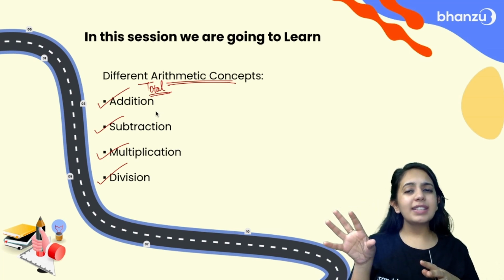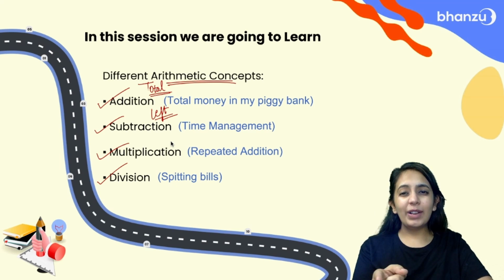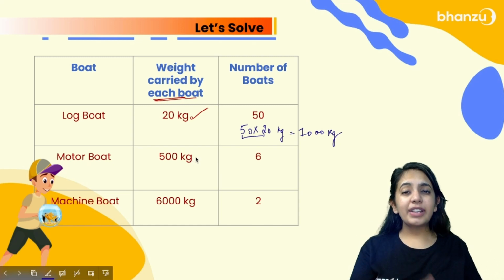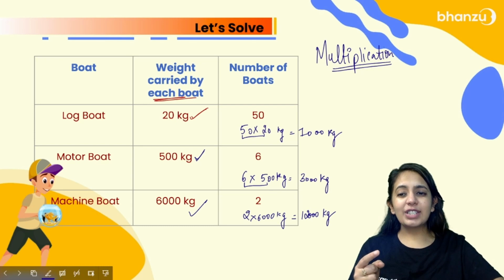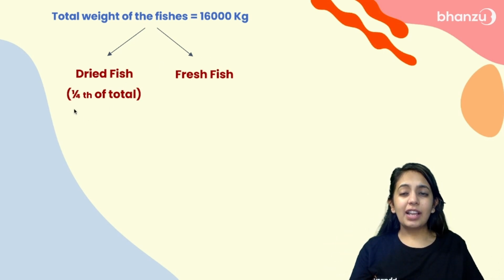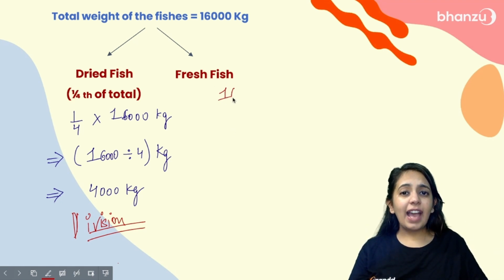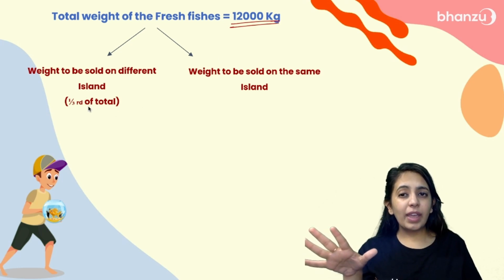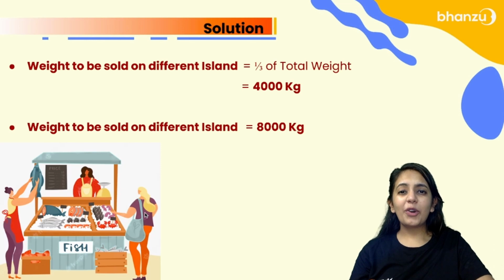"A Boat Adventure Math Voyage : Learning Meets Adventure"📚 | Chapter 1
"Exploring Arithmetic Concepts: Addition, Subtraction, Multiplication, and Division" ➕➖✖️➗

🎓 Embark on an illuminating journey through arithmetic in this video, where we delve into the core concepts of addition, subtraction, multiplication, and division with Bhanzu class.
➕ Dive into the world of addition, understanding how numbers come together to create sums.
➖ Explore subtraction and learn how to find the difference between numbers.
✖️ Grasp the fundamentals of multiplication, discovering how numbers can be combined through repeated addition.
➗ Understand division as the process of sharing or distributing quantities into equal parts.
🌟 Immerse yourself in interactive examples that showcase the practical significance of each arithmetic operation.
🤔 Challenge your skills with real-world scenarios that require application of addition, subtraction, multiplication, and division.